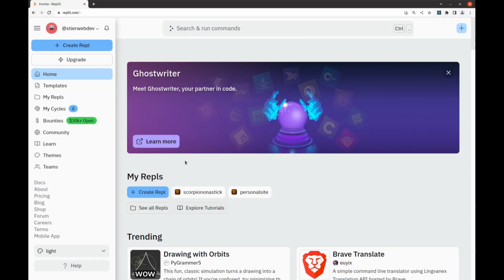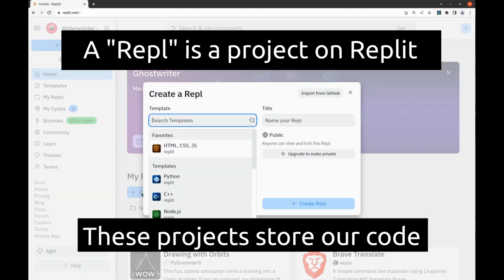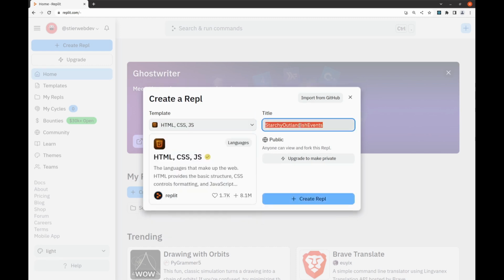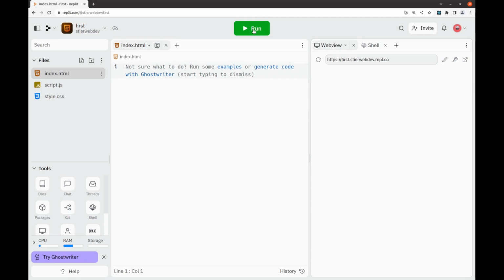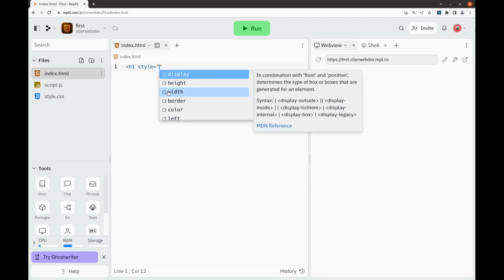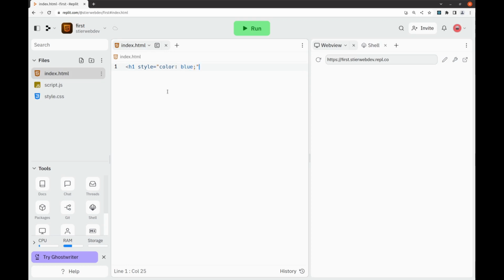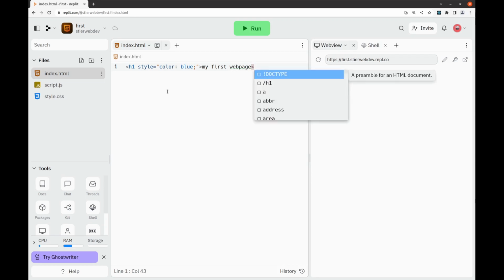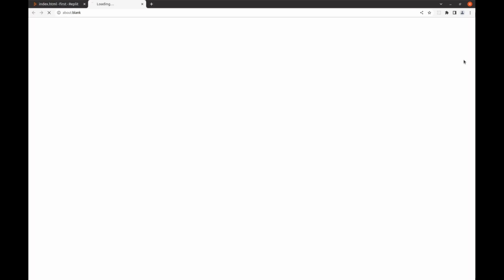Practice - Our First HTML and CSS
Lesson Description:

Practicing our first HTML and CSS before we learn about the theory behind it. Whenever possible in this course, we will practice first and then learn theory second. After teaching many students as a coding boot camp instructor, I have found that students learn best when we practice first and afterwards discuss the theory of what we did.

Terminology:

Replit - An online, browser-based integrated development environment, or IDE for short, which is a an editor program built to help us write and store code.

Repl - A single project on Replit where we can write and store all of our code. We can also  test and run our code within a Repl and it provides many tools to do so.

HTML - A markup language used to create webpages (we'll go into more details and have a fuller definition in later lessons)

CSS - A style sheet language used to style webpages (we'll go into more details and have a fuller definition in later lessons)